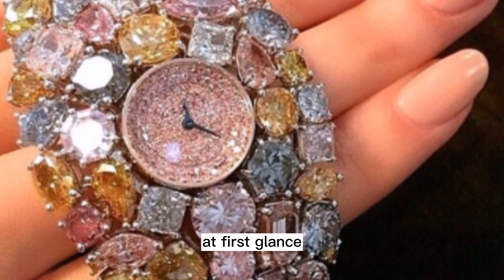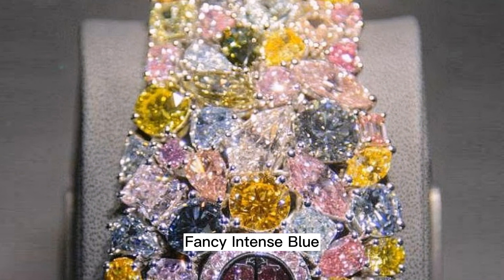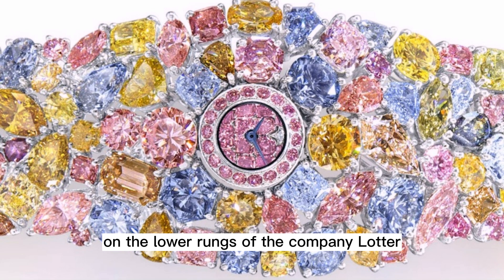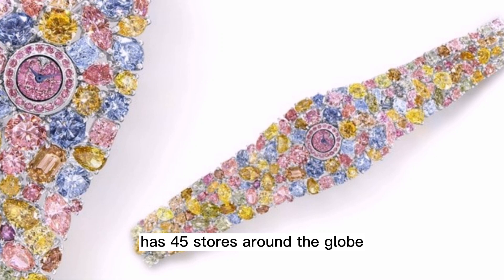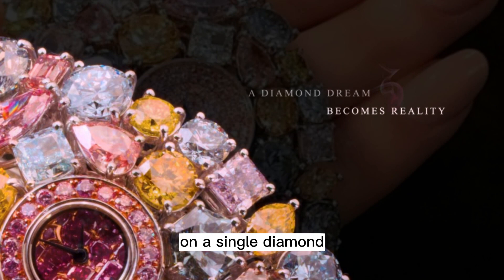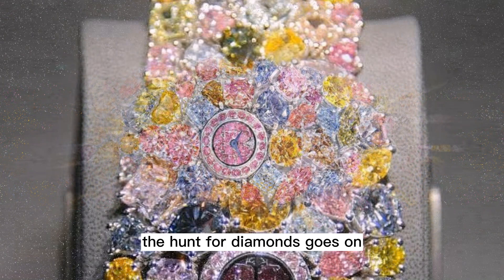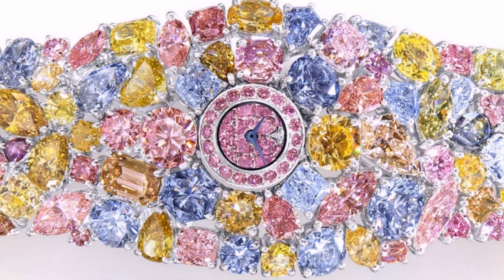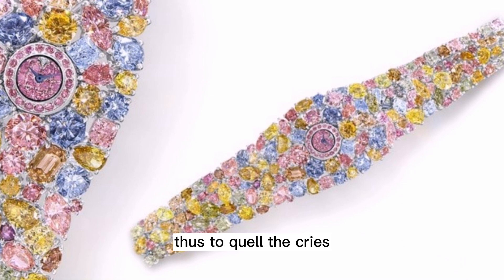Graff Diamonds Hallucination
Graff Diamonds Hallucination, The $55 Million Quartz Watch

At first glance, one could hardly spot anything really tentative about Graff Diamonds’ first appearance at Baselworld earlier this year. The booth, 503 square meters upon a single elevated space, was designed by Graff’s Monaco-based interior design team in the likeness of a Graff Boutique. The booth was quite charming indeed, with walnut wall paneling and bronze feature showcases; however, it was the treasure within that triggered an almost dreamlike state.